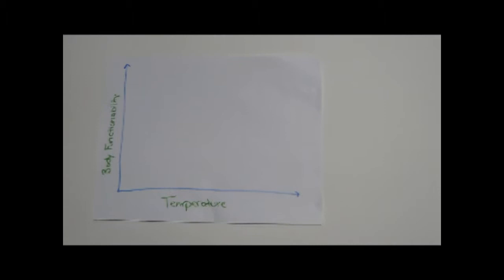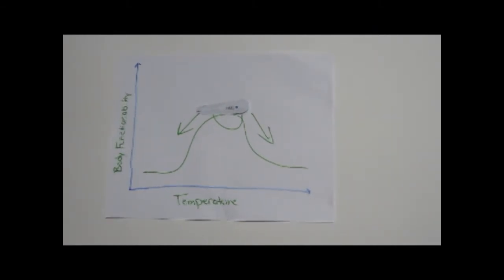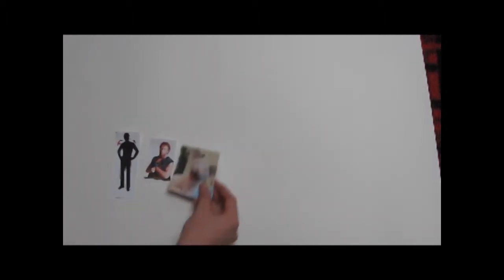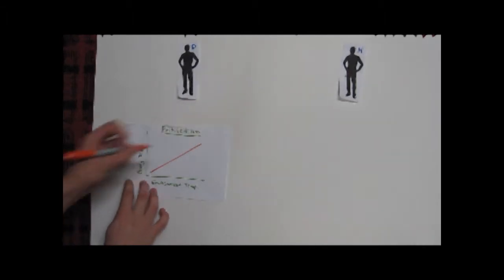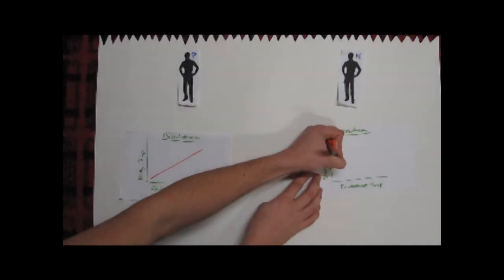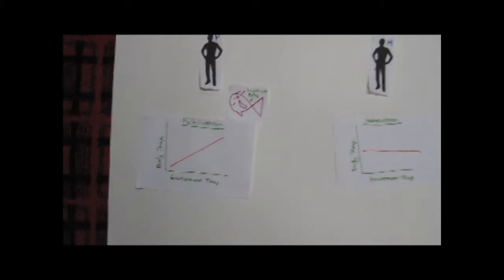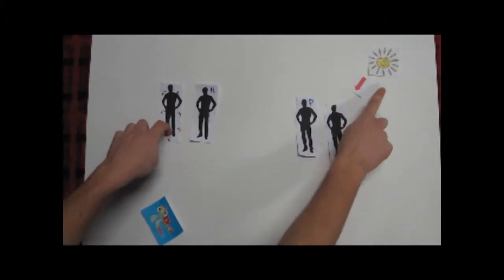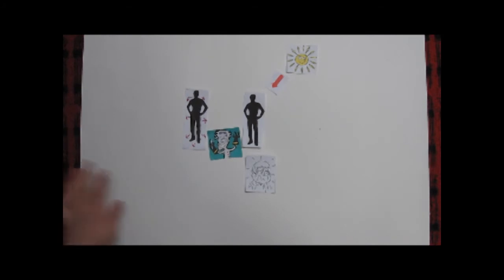Endothermy, Ectothermy, and Variation in Body Temperature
plain english video style that we did for an advanced biology project